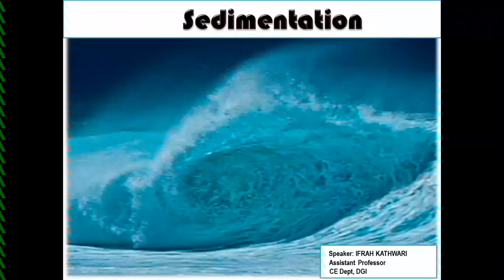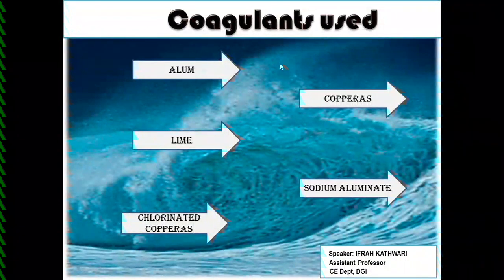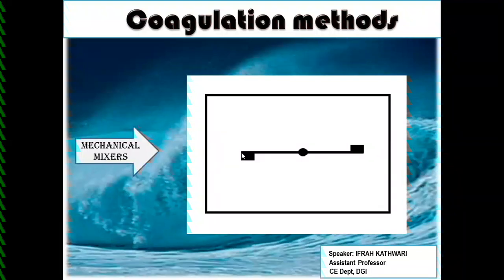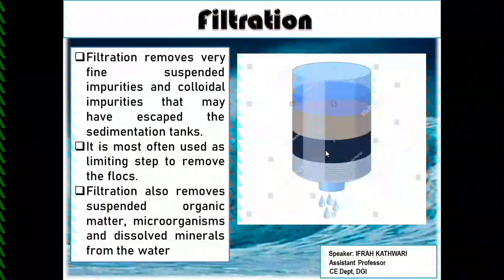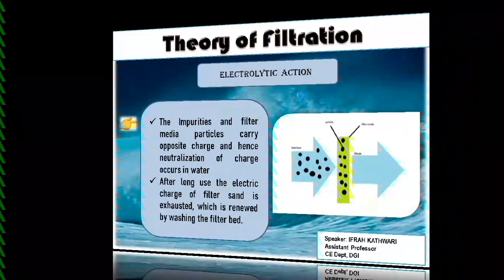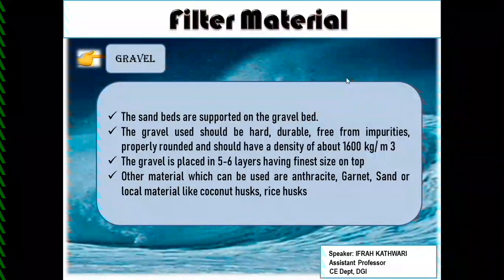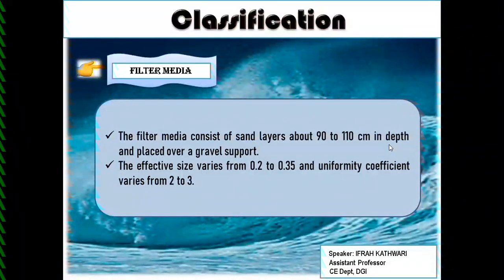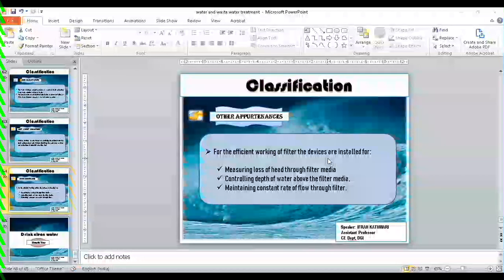FILTRATION OF WATER (Part I)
The video covers the following topics:
1. Coagulation aided sedimentation.
2. Flocculation.
3. Filtration
4. Slow sand filters